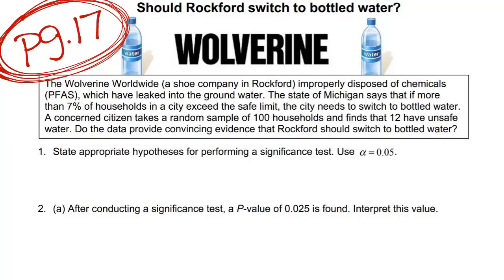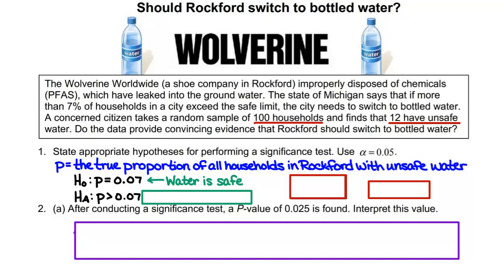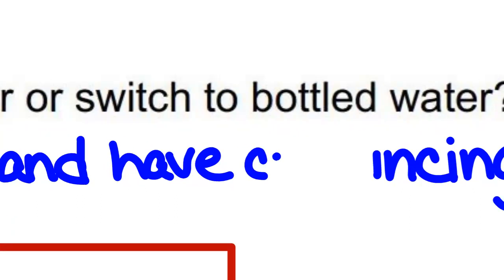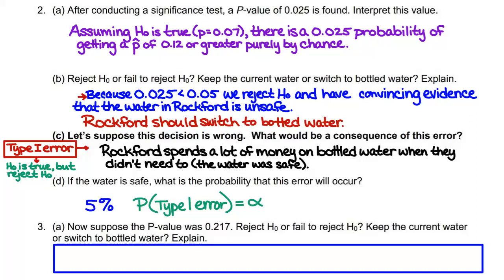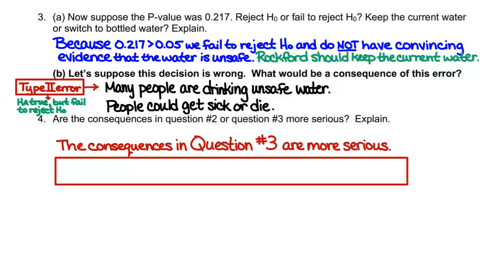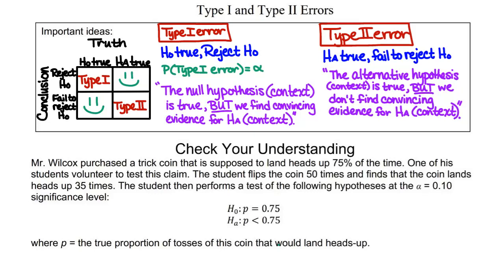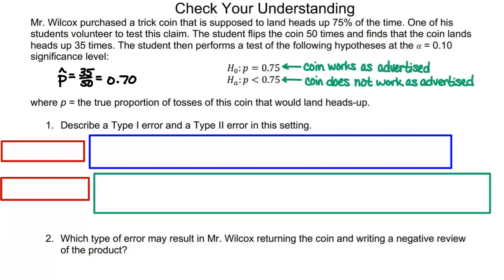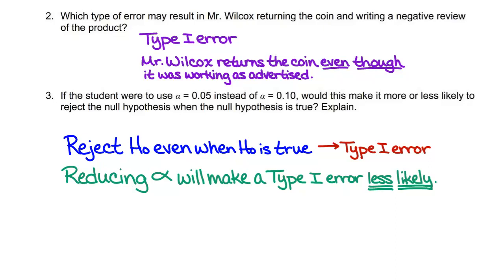AP Statistics Thursday 2-1 Type 1 and Type 2 Error